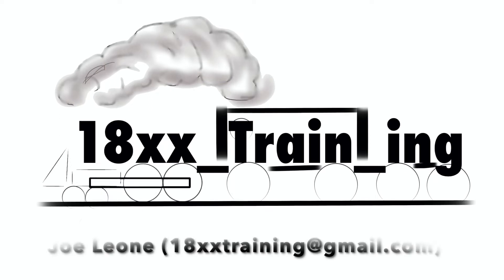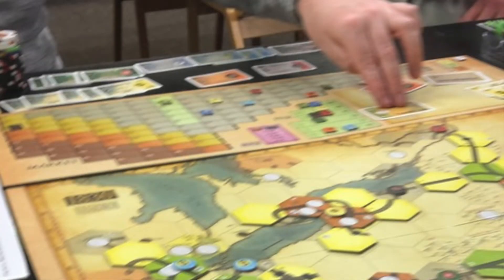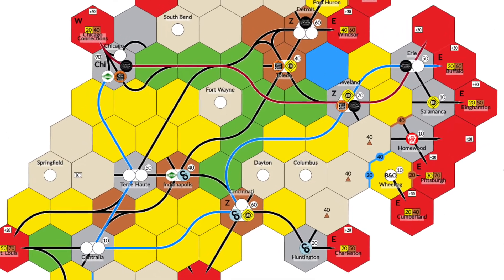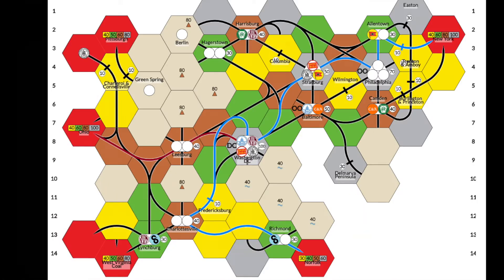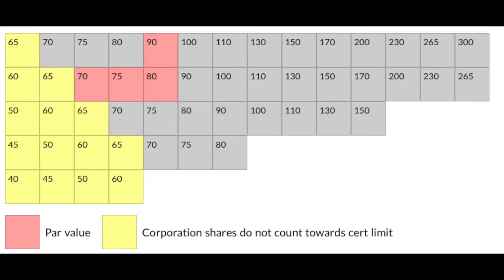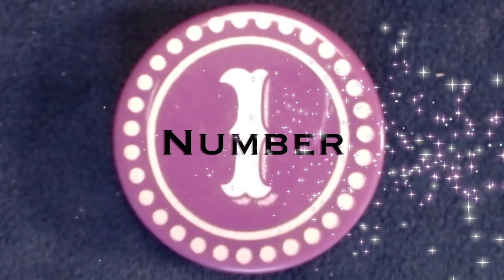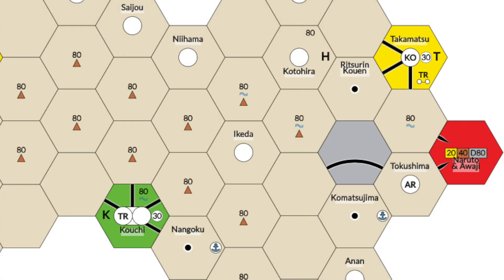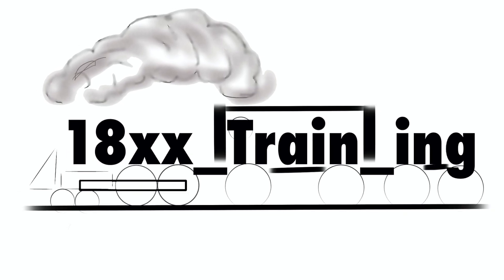Top 5 Gateways to 18xx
This video describes the best 5 games to learn to play 18xx.  It includes 1830, 1846, 18Chesapeake, 18MS, and 1889.  It looks at the advantages and difficulties of each.

Turn on the Klingon channel for corrections.  Thank you.

Time Codes:
0:00 start
0:36 Number 5 - 1830
1:50 Number 4 - 1846
2:53 Number 3 - 18Chesapeake
4:37 Number 2 - 18MS
6:43 Number 1 - 1889

Useful Links:
1889 Kickstarter Preview: